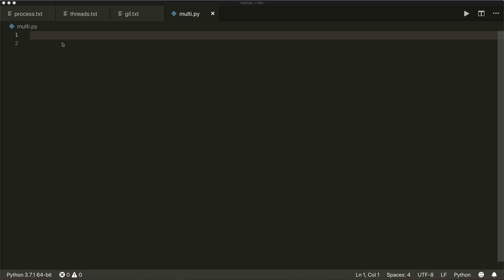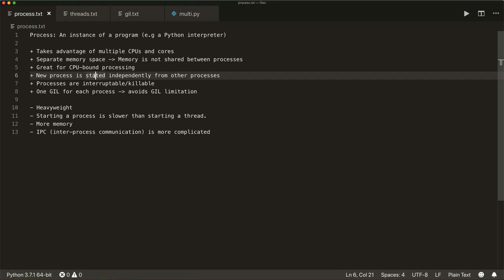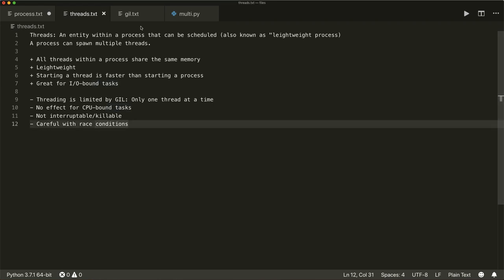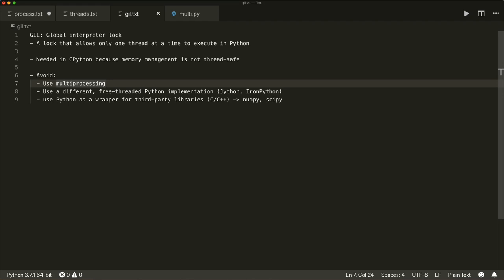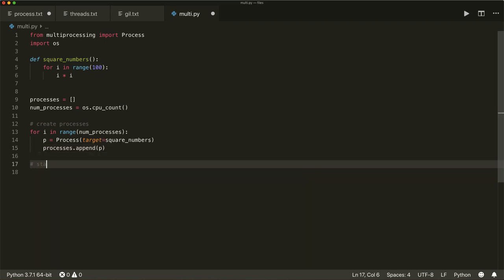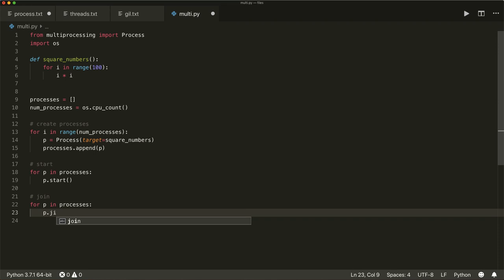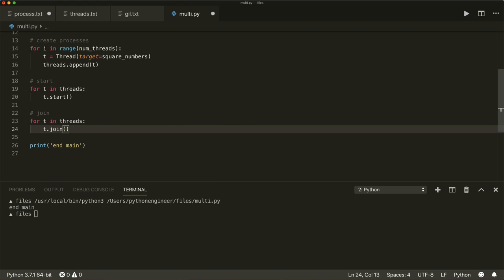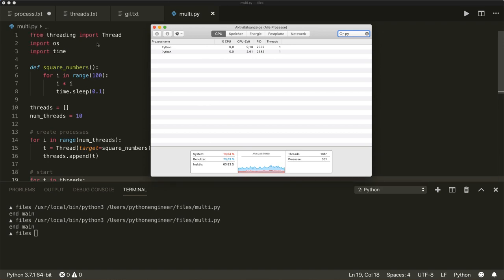Threading vs Multiprocessing in Python - Advanced Python 15 - Programming Tutorial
In this Python Advanced Tutorial, we will be learning about Threading and Multiprocessing in Python. With Threading and Multiprocessing you can run code in parallel and speed up your code. This Tutorial will cover:

- the difference between a Process and a Thread
- The advantages and disadvantages of both
- The Global interpreter lock (GIL)
- How and why Threads are limited by the GIL
- How to use the built-in threading and multiprocessing module to create and run multiple threads or processes.